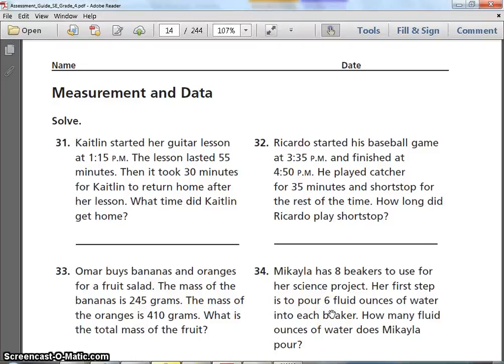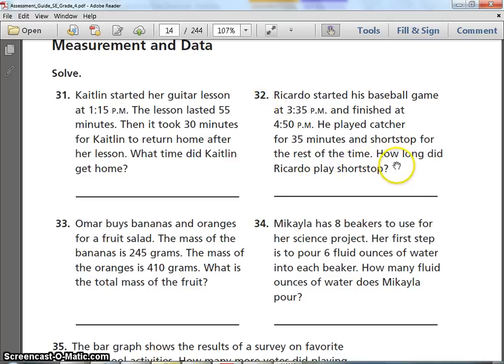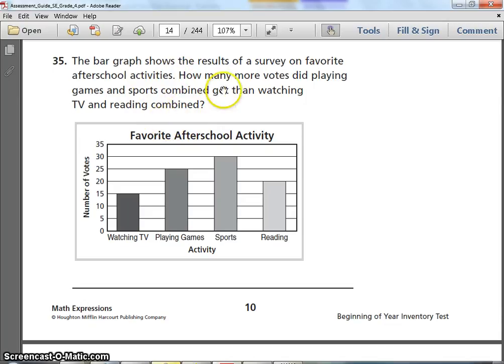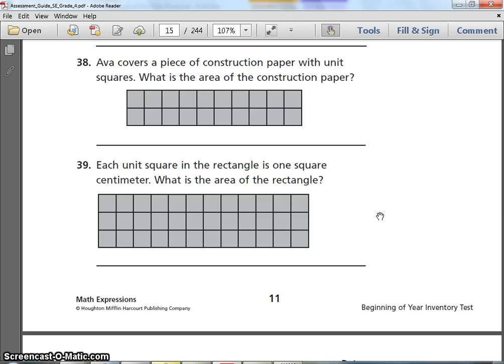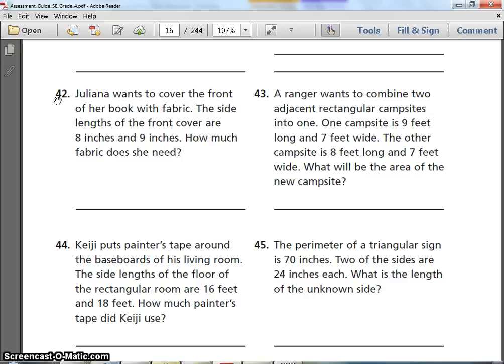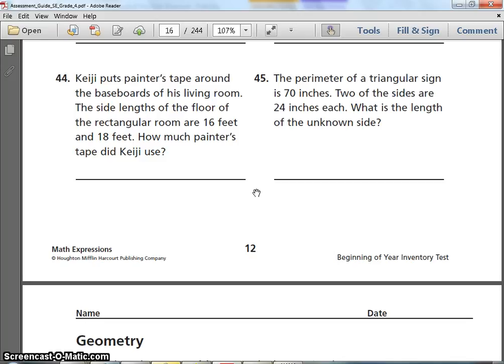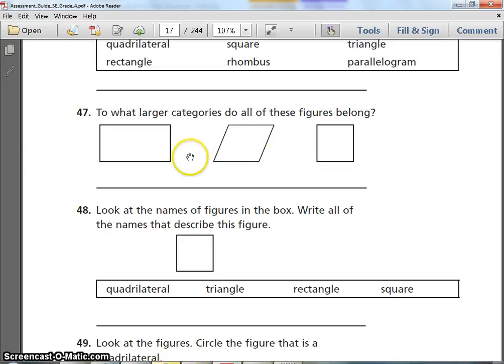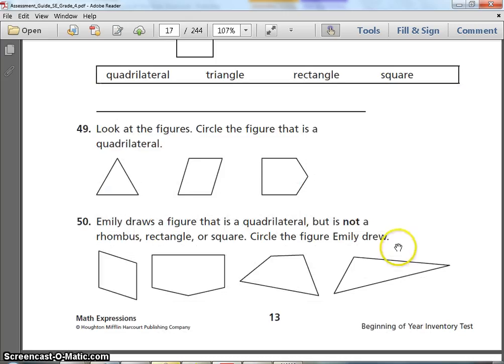Beginning of Year Assessment Quest 31 50